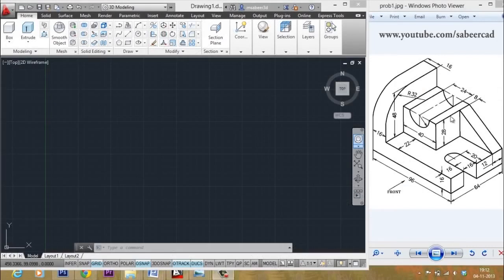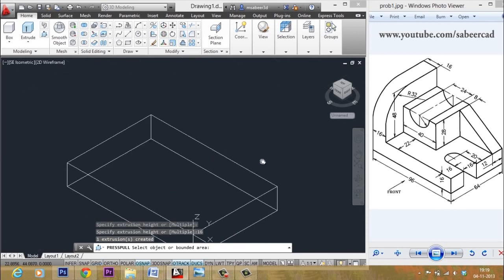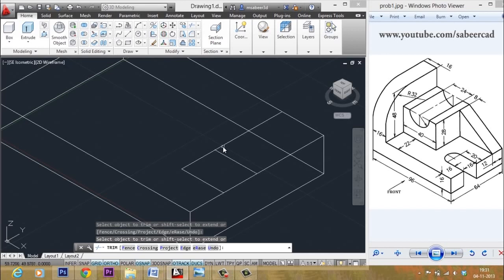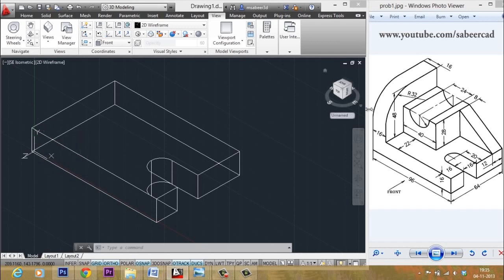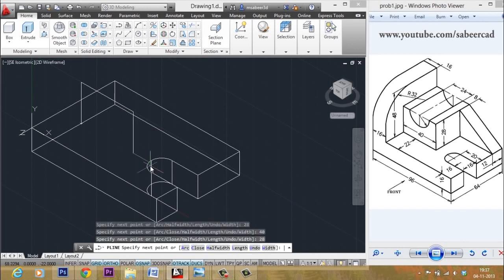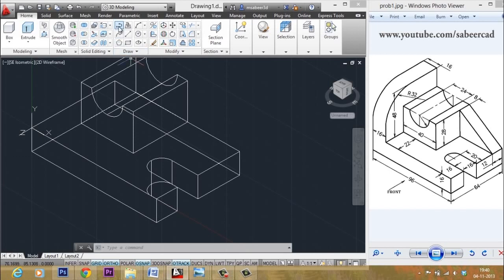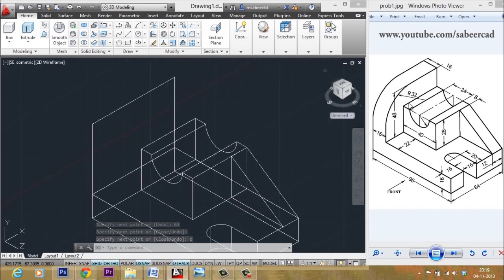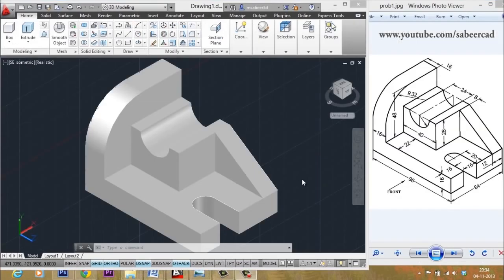Learn AUTOCAD MECHANICAL MODELING - CADD Centre Mathura 09219558888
There is hundreds of CAD training Institutes for you to choose from. Why should you choose CADD CENTRE Mathura ?

Here are few characteristics that CADD CENTRE Mathura provides to assure success and remove your risk. You can use these important criteria to evaluate any training provider. We're confident that you'll find no one else delivers such assurance of consistently excellent, cost-effective, and convenient training – every time.

1. Task-Oriented, Competency-Based Course Design
2. A Truly Hands On Learning Experience – At Least 50% Lab Time
3. Small Batch Size
4. Free Hostel Facilities for Out- Station Students
5. Unbeatable Guarantees Other Institutes Can't Touch
6. Training by currently working professionals
7. Transportation facilities – MST for Local Students
8. MCAD Students can pay 50 % of Fee after their Placements

Regards
Ankur Gupta
CADD Centre
Maholi Road cut NH 2
Mathura